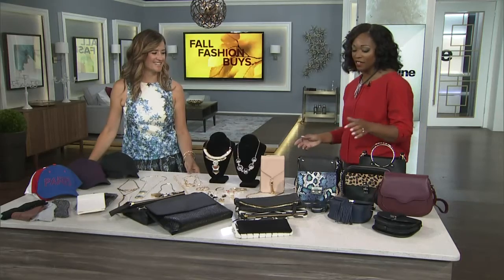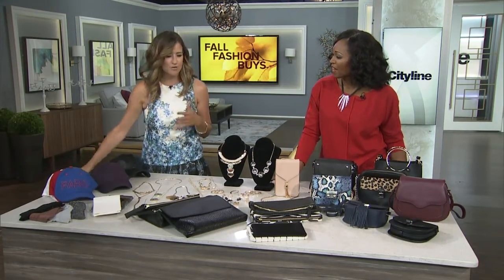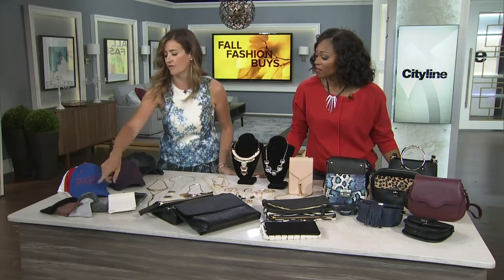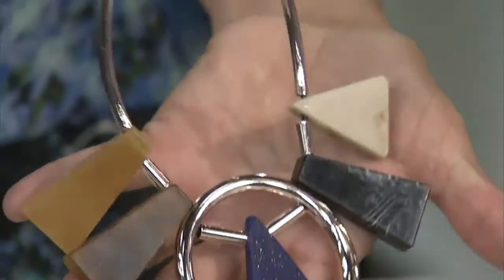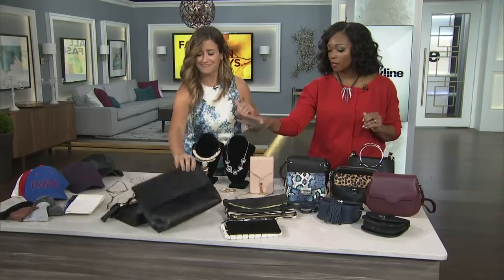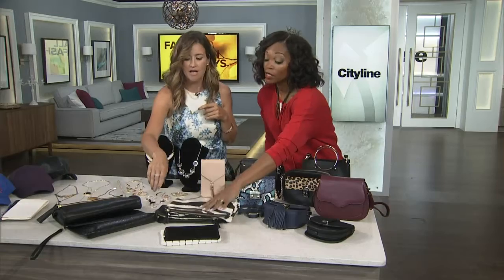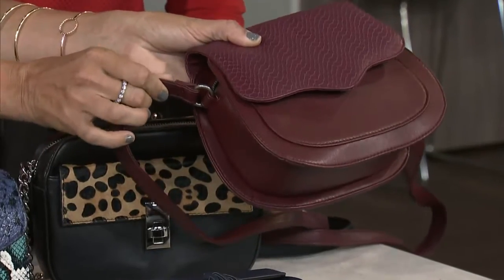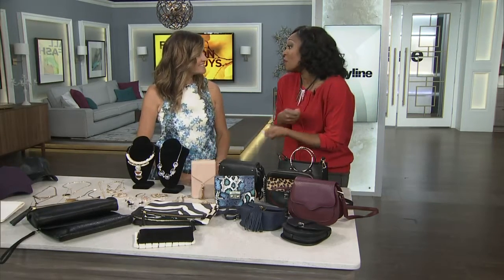Fall fashion accessories under $50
Stylist, Janice Meredith shows us accessories from ball caps, handbags, to socks all under $50.